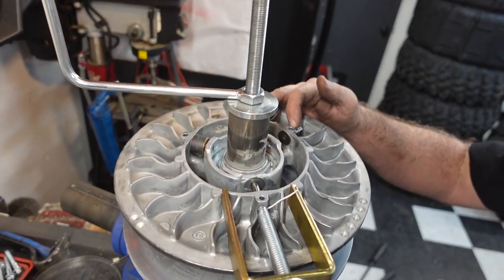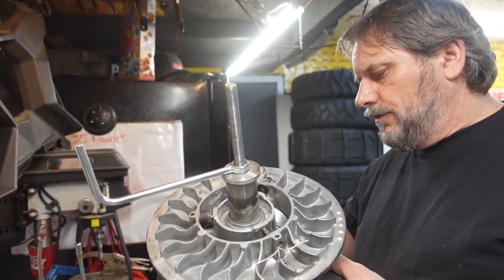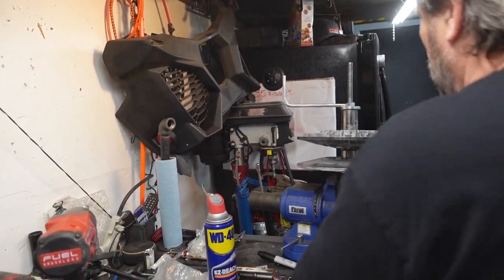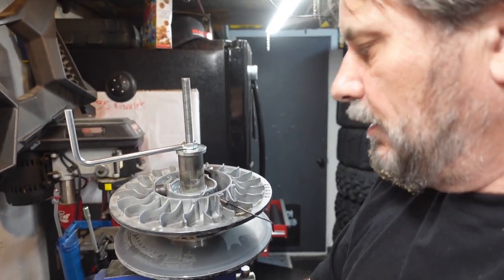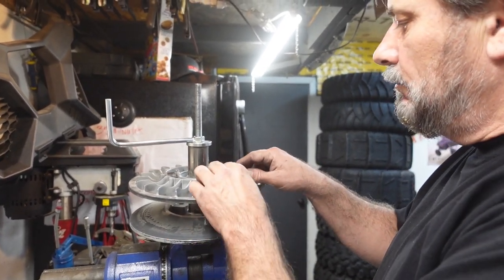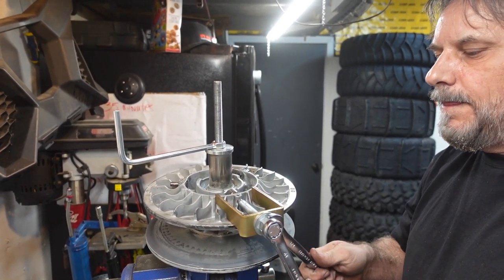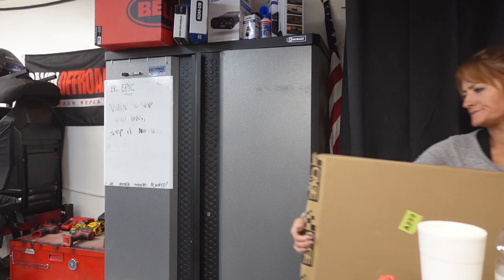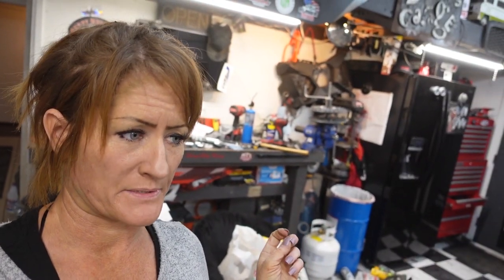CAN AM X3 CLUTCH DISASTER new secondary roller removal